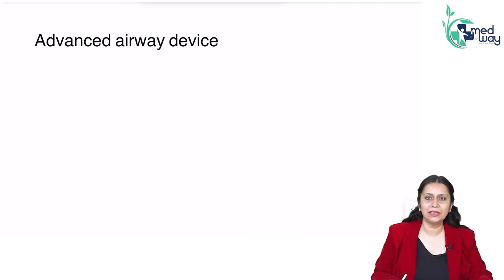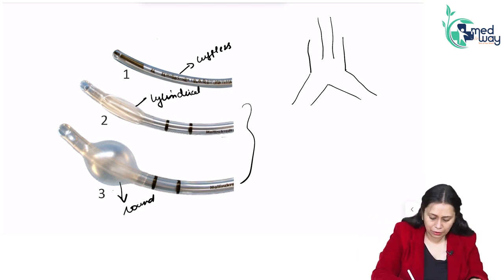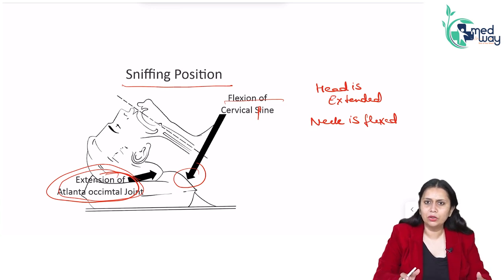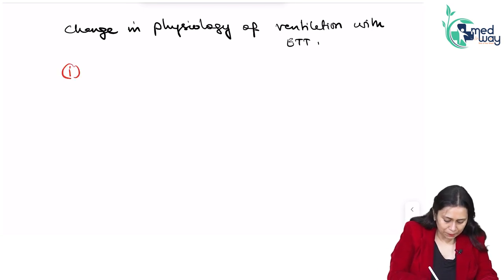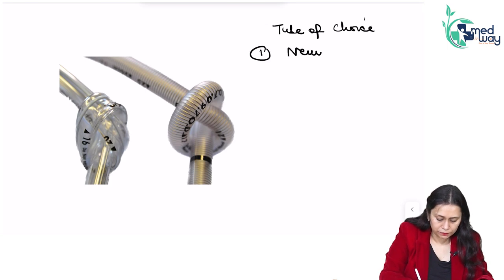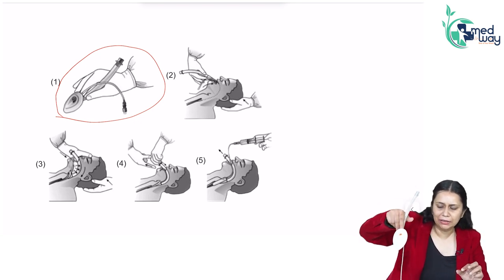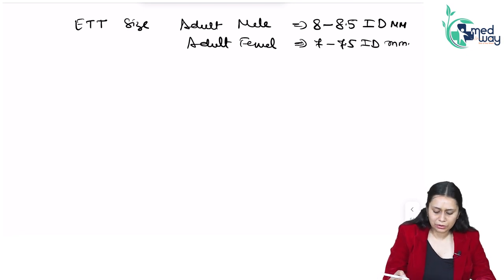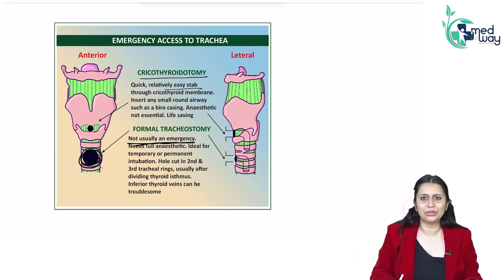Advanced Airway || Anesthesia || Dr Swati Ma'am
Anesthesia is a medical intervention that uses medicines (anesthetics) to prevent pain and sometimes loss of sensation or awareness during procedures like surgery, dental work, or certain tests, allowing patients to undergo these procedures comfortably.